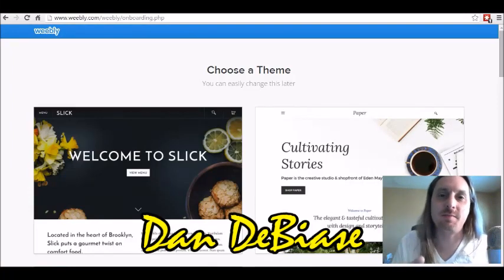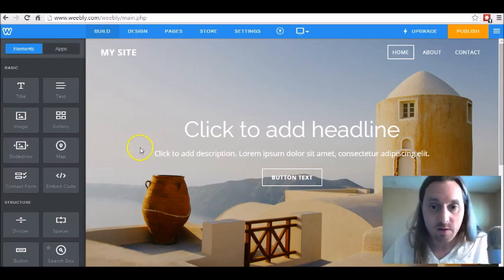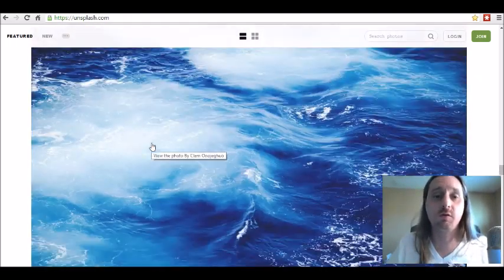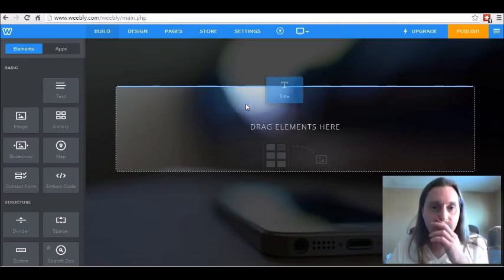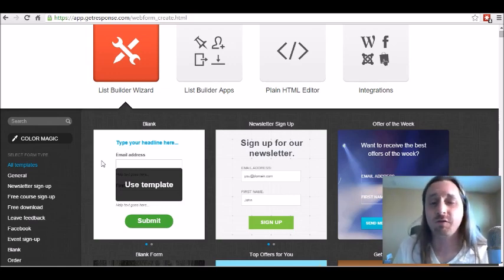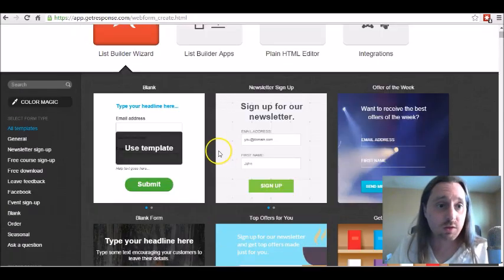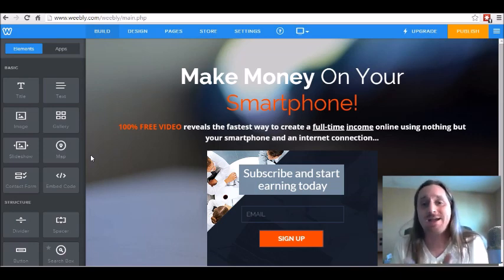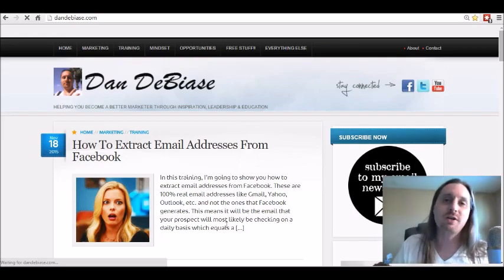How To Make A Free Lead Capture Page Using Weebly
If you know someone else who would like it, share it.

-Dan